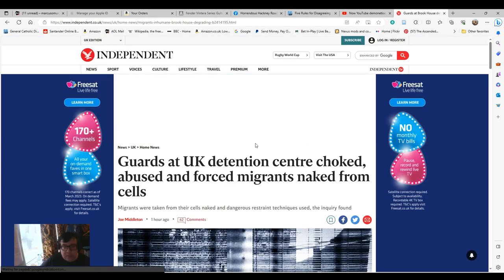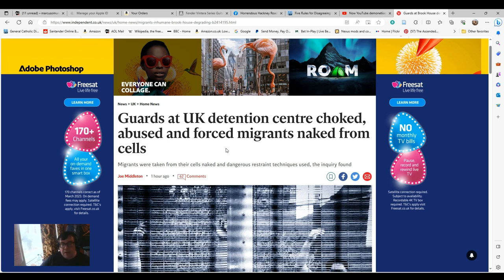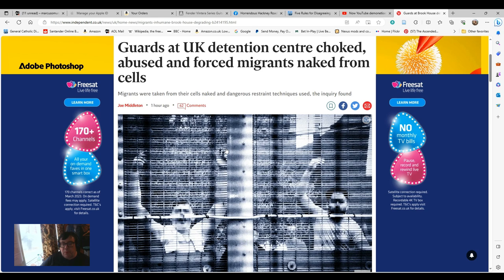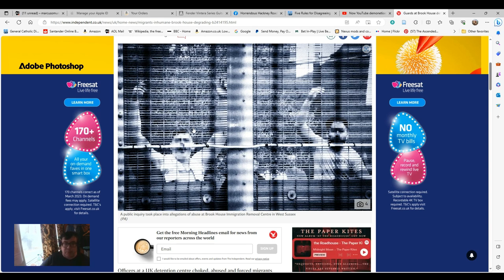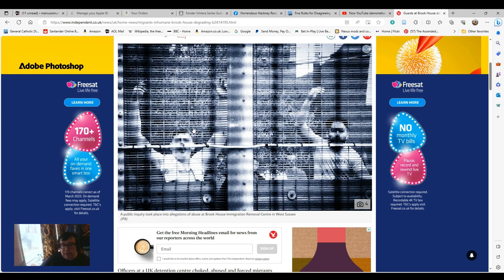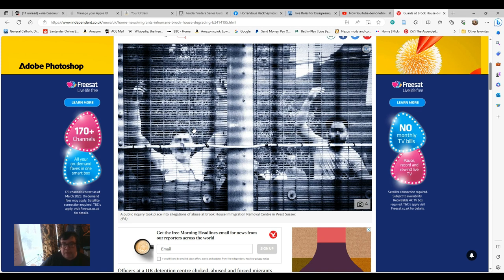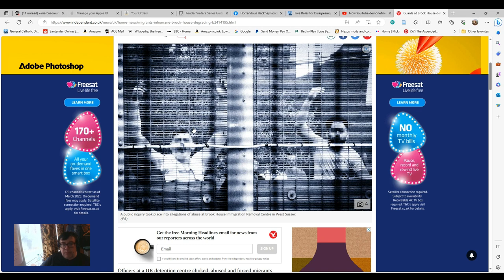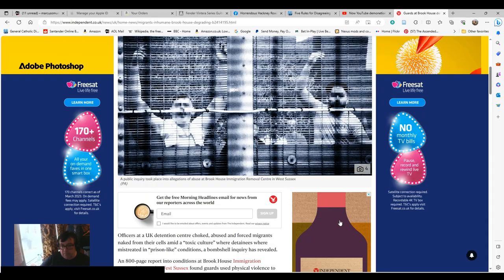Immigrant Centre - This Video Takes a Brief Look At Events in Brook House Detention Centre.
There are growing concerns about the behaviour of guards at  the Brook House detention centre. Footage captured by an employee concerned with the situation shows guards opining that they don't care if inmates die and physical abuse. What is already a pressure cooker environment is being made worse by these clashes.